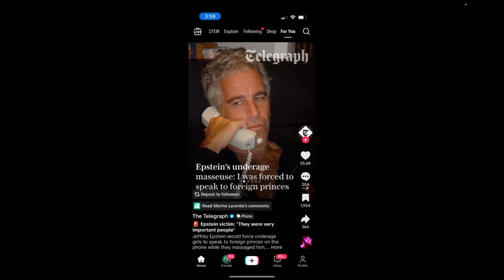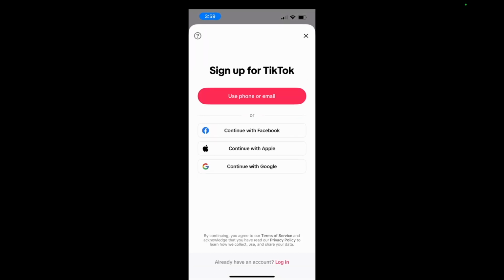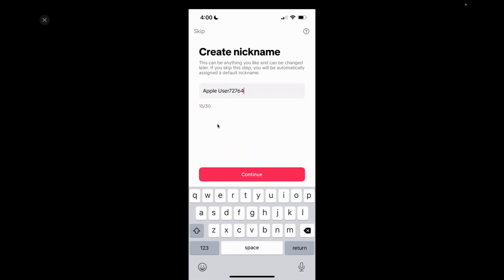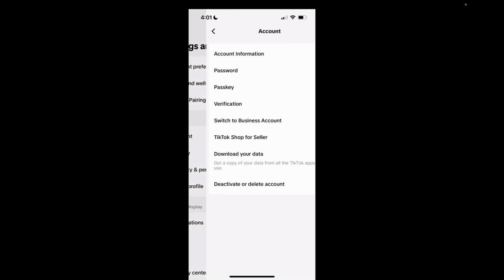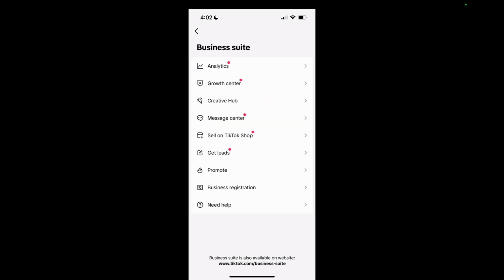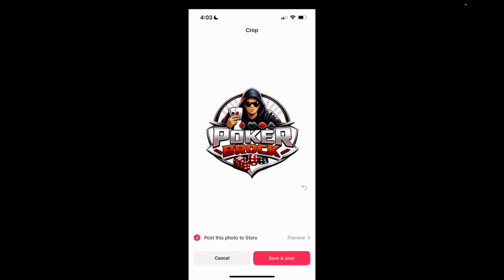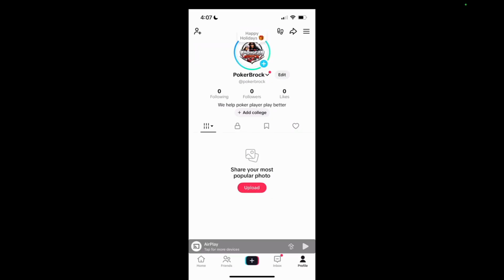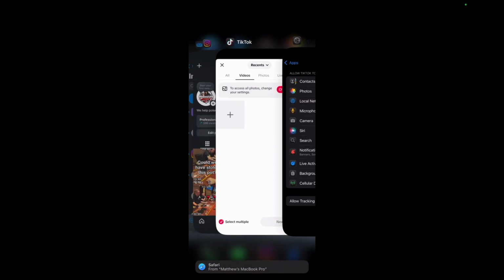How to Create a Business Tik Tok Account ($0 to $1M - Ep. 5)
In this video I should how to create a brand new Tik Tok account for your business, so you can start posting content and building your audience on Tik Tok. Tik Tok accounts will be essential if you want to run paid advertising as well, especially if the plan is to target younger audiences.